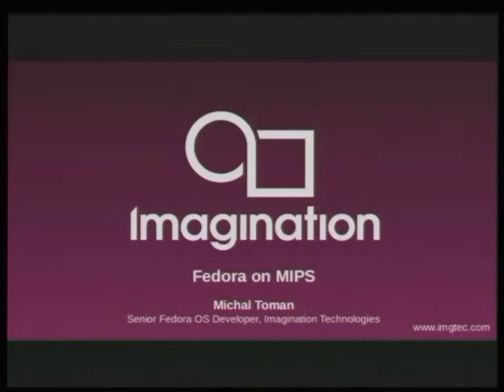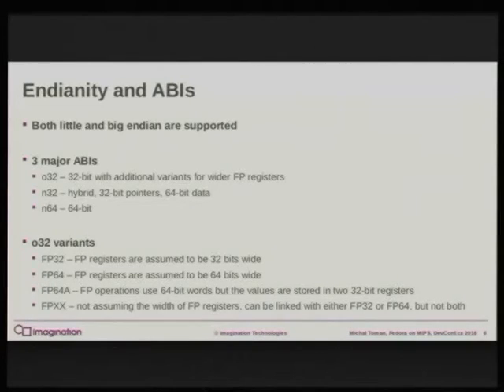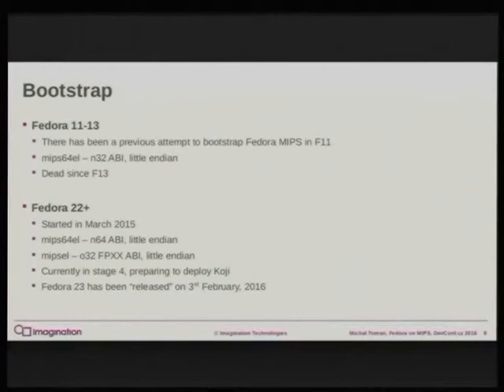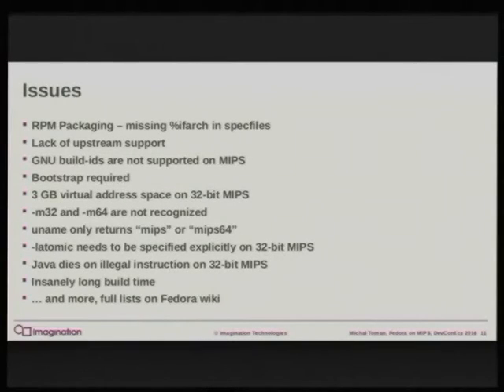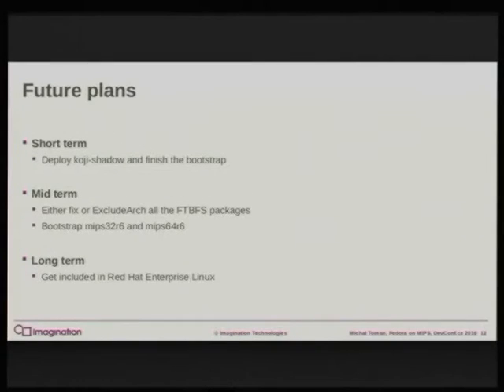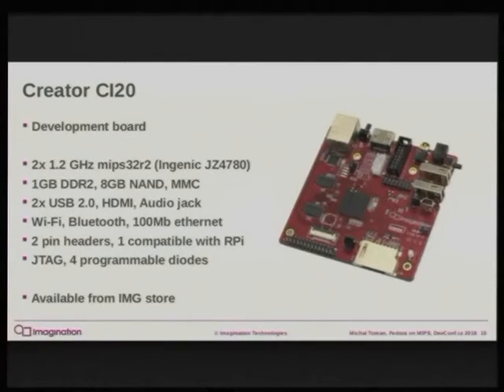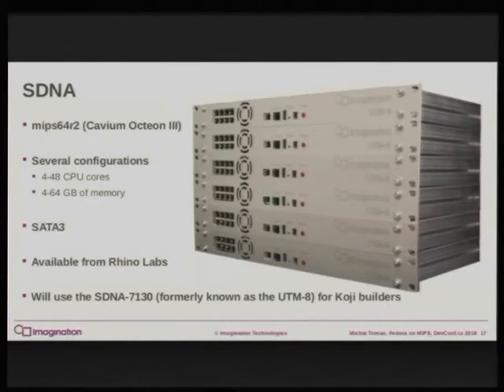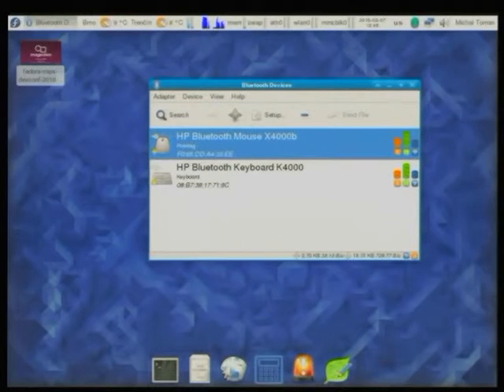Fedora on MIPS - Michal Toman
In March 2015, we have started to bring back Fedora for MIPS architecture. The presentation will give an overview of the current status, issues, available hardware and opportunities to join the effort. Come and see a live demo of Fedora running on MIPS!